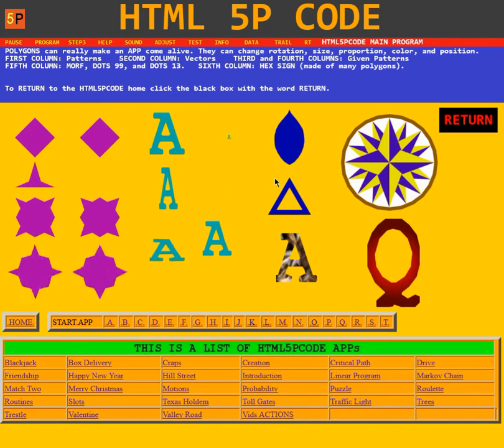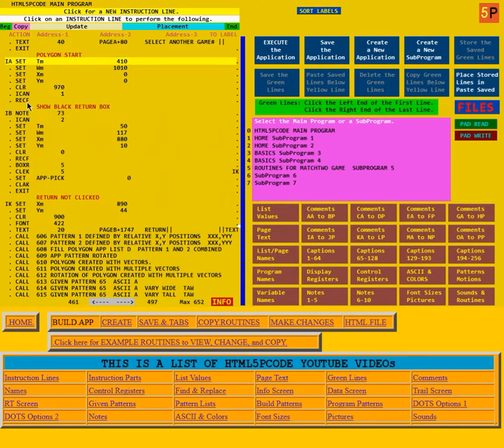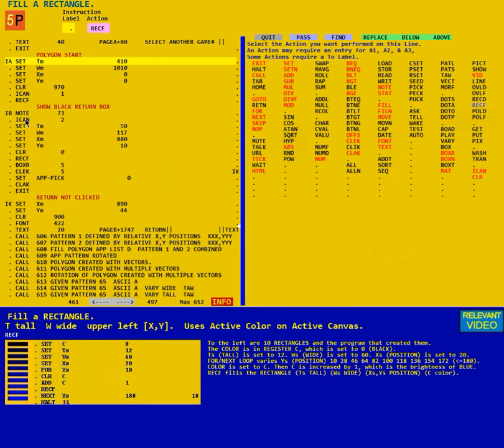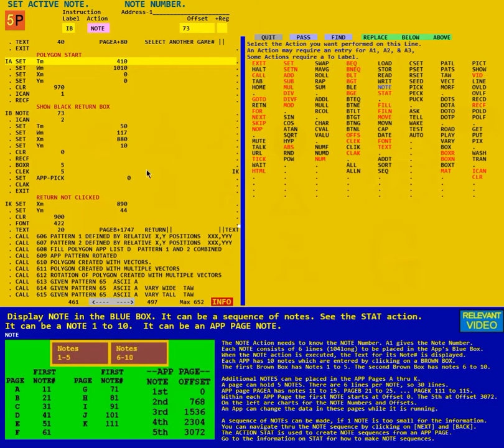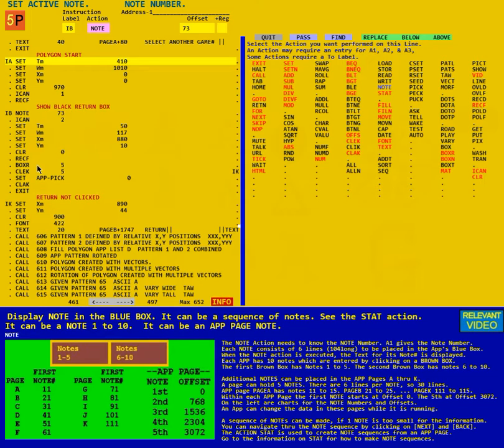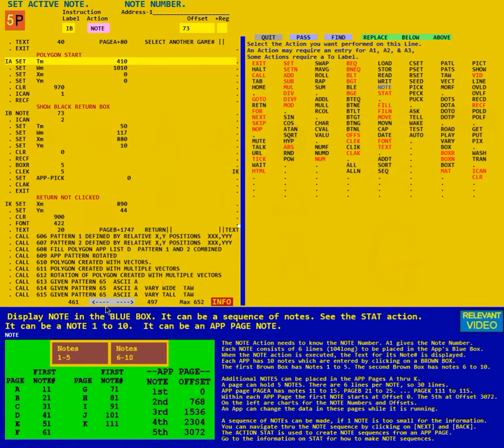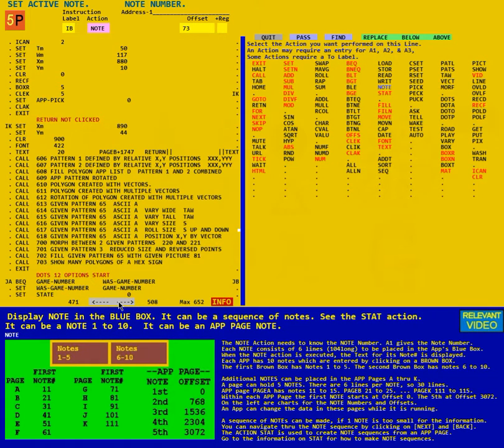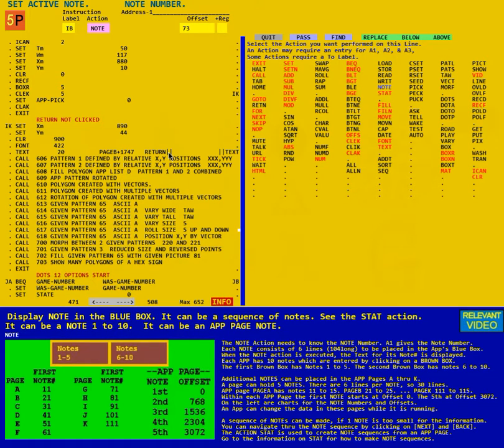HTML5PCODE POLYGON 1